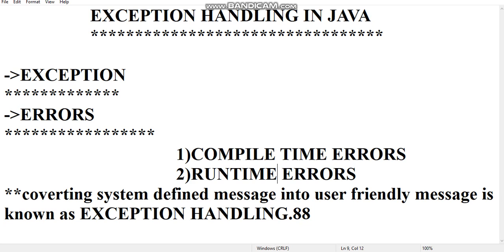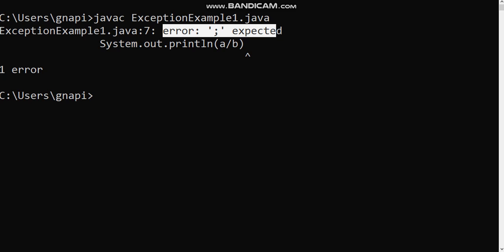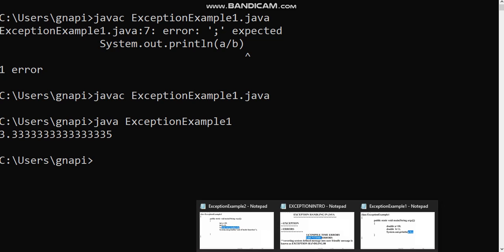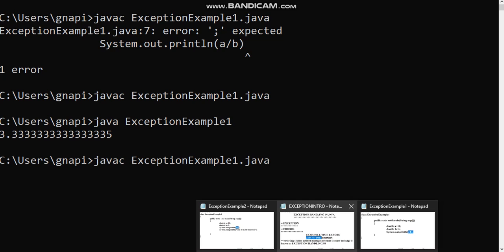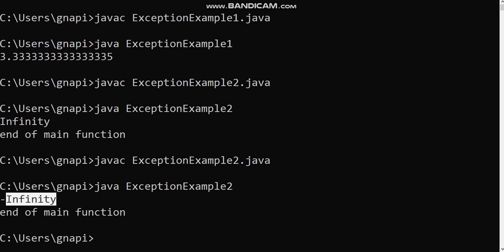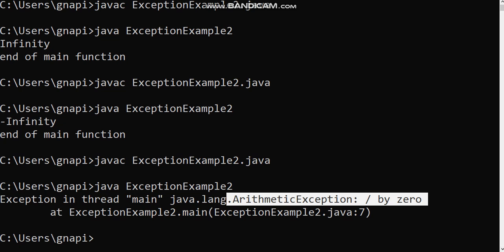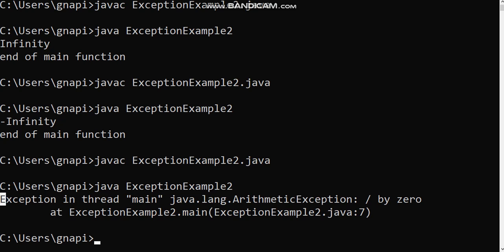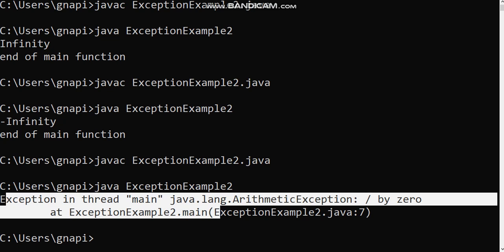Exception Handling In Java | Exception Handling In Java With Examples | Java exception(PART-1)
IN THIS VIDEO I HAVE EXPLAINED,
 WHAT IS COMPILE TIME ERROR.
WHAT IS RUNTIME ERROR.
WHAT IS EXCEPTION.
PROGRAM FOR COMPILE TIME ERROR.
PROGRAM FOR RUNTIME ERROR.
DIFFERENCE BETWEEN DOUBLE ARITHMETIC DIVISION AND INTEGER ARITHMETIC DIVISION.
PROGRAM FOR ARITHMETIC EXCEPTION.